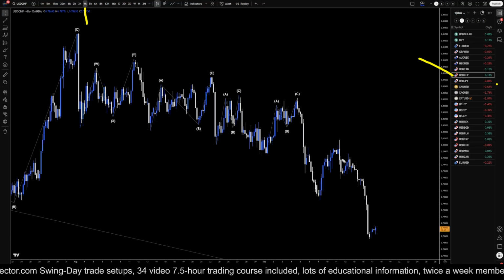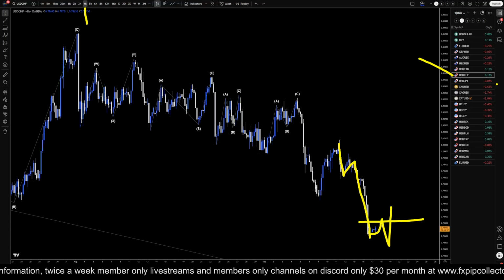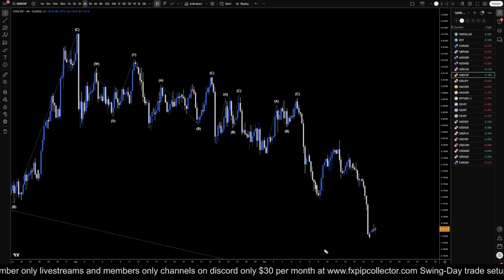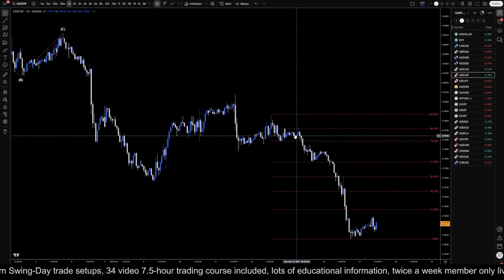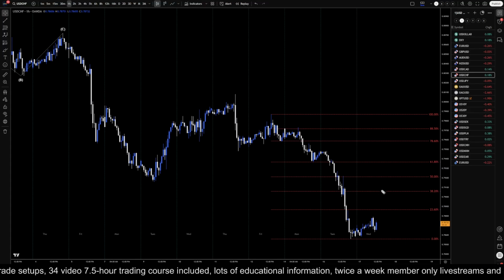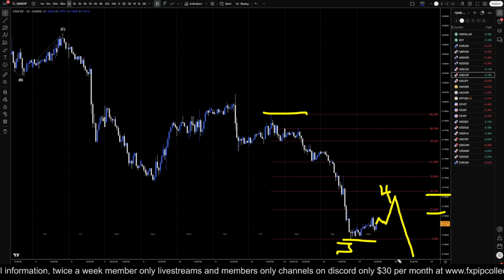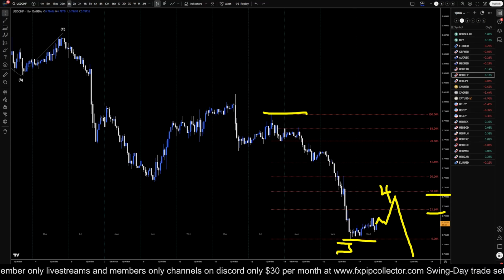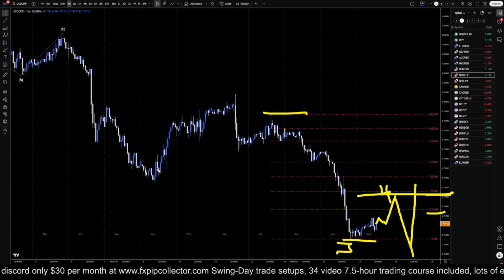USDCHF Forecast and Technical Analysis for September 17, 2025